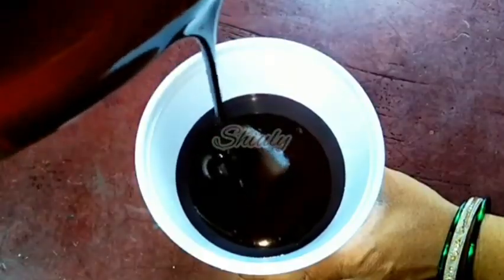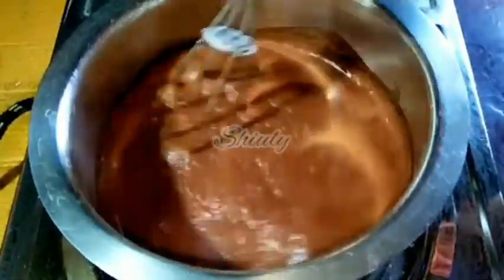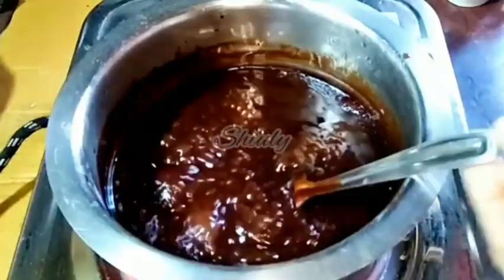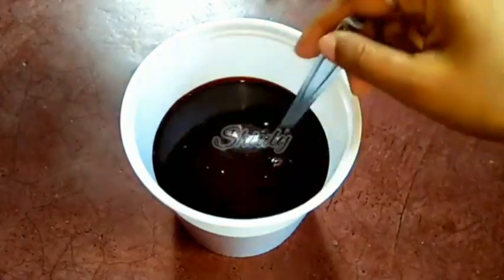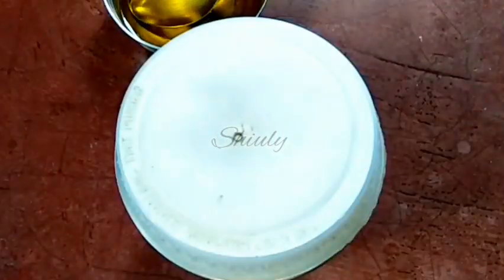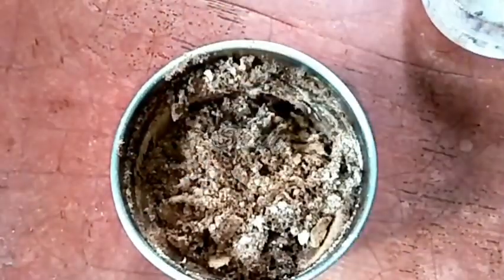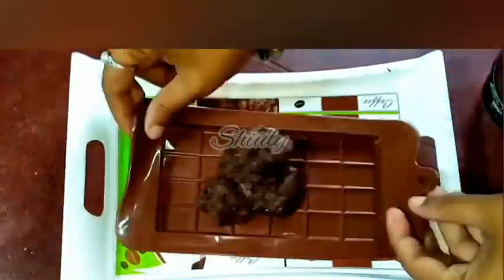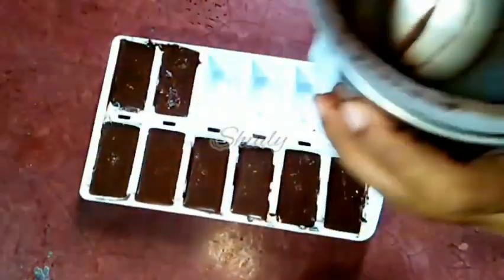2 Special and Yummy Recipes of Chocolate - Chocolate Bar and Chocolate Syrup | Shiuly Gaikwad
About this video :

2 Special and Yummy Recipes of Chocolate - Chocolate Bar and Chocolate Syrup | Shiuly Gaikwad